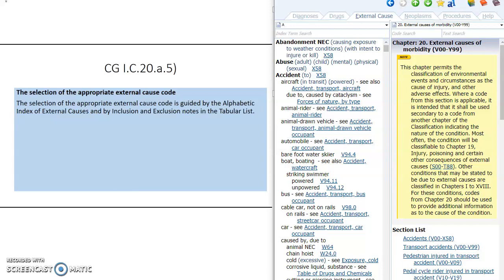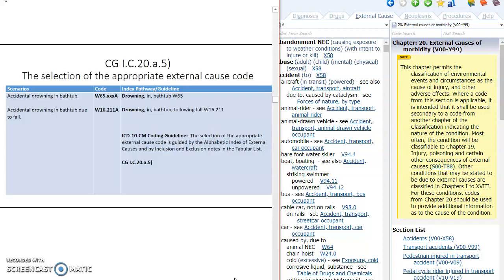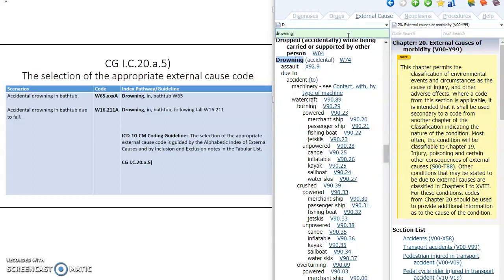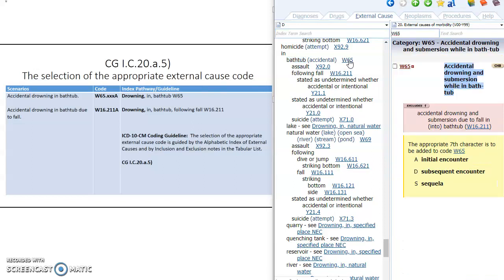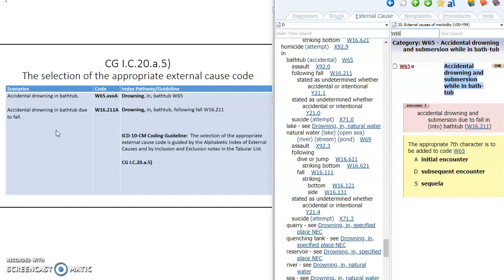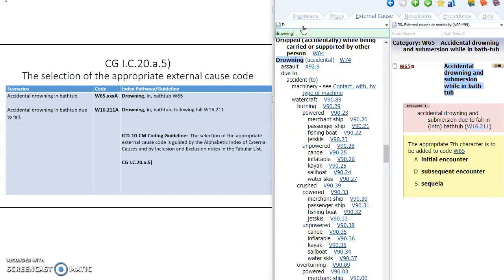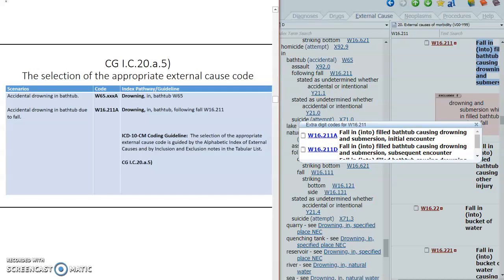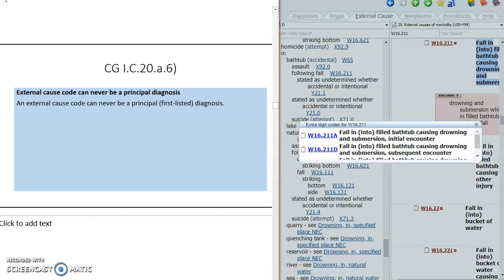I C 20 a 5 and 6